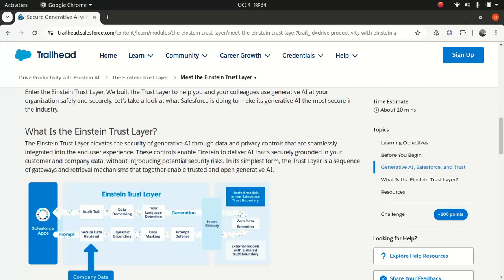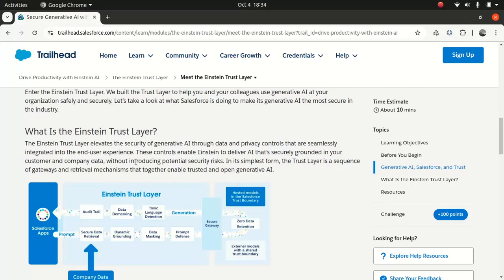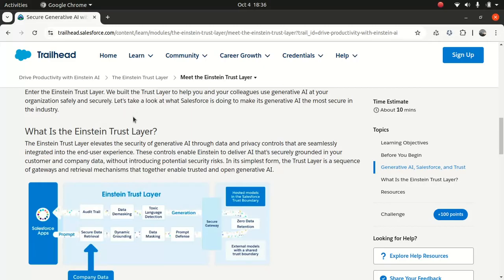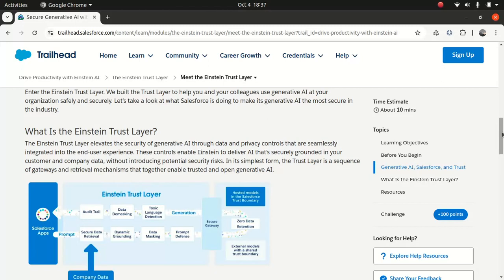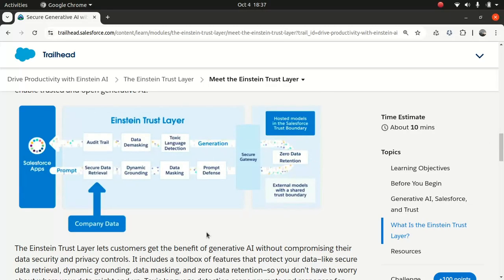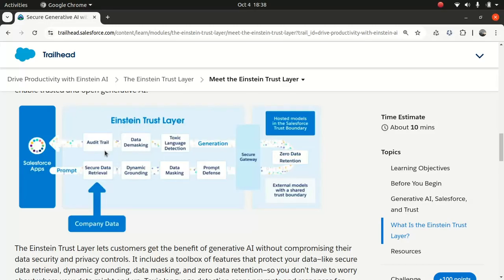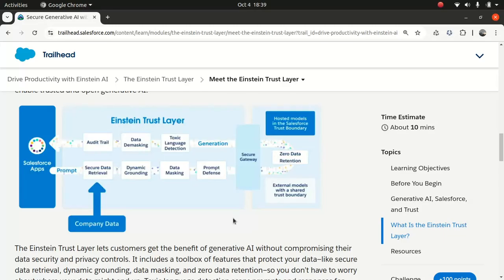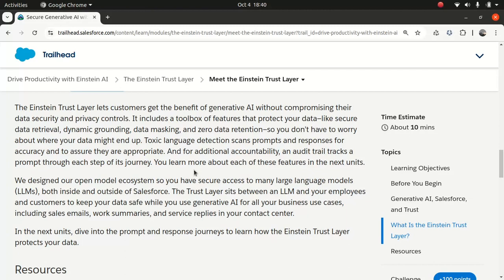Salesforce Certified AI specialist -Introduction to Einstein trust layer